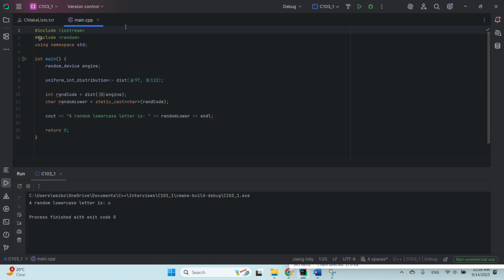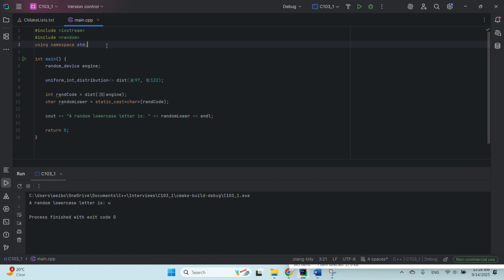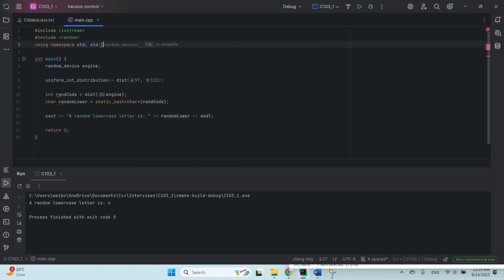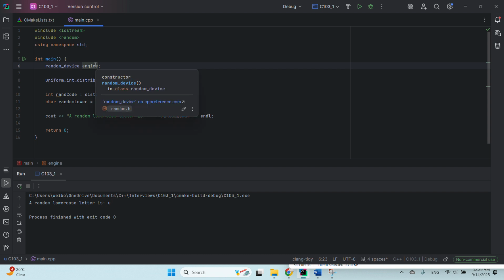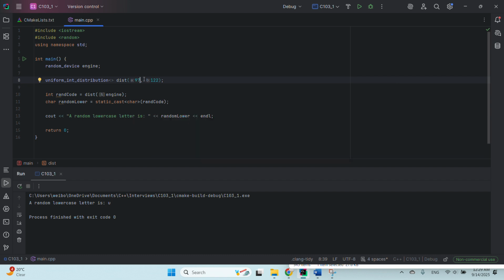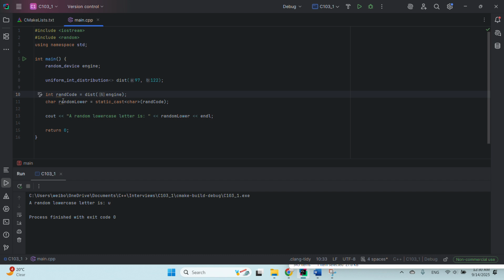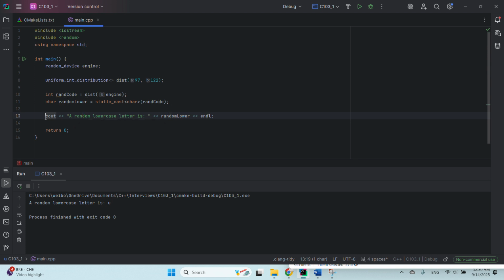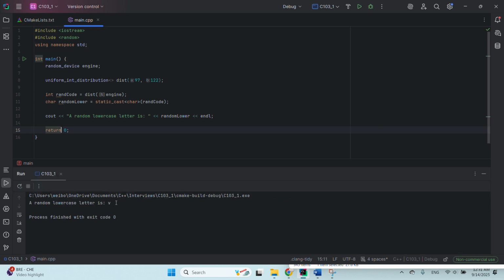CIST2361 Lab3 Christopher Xu